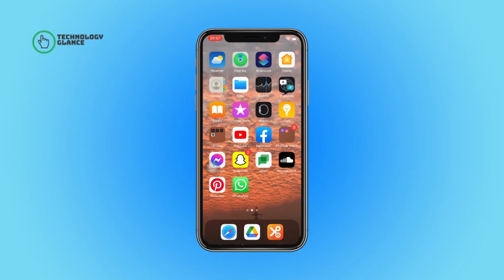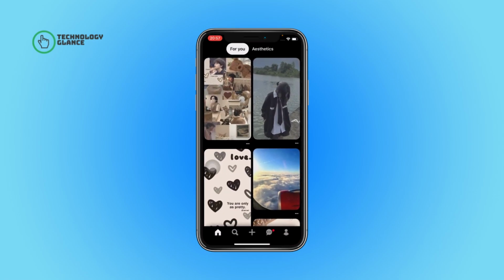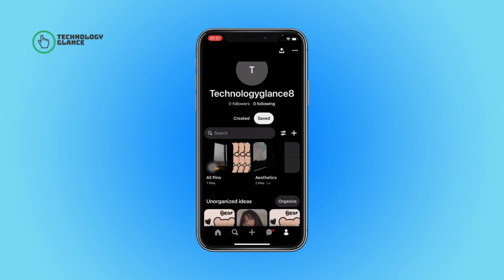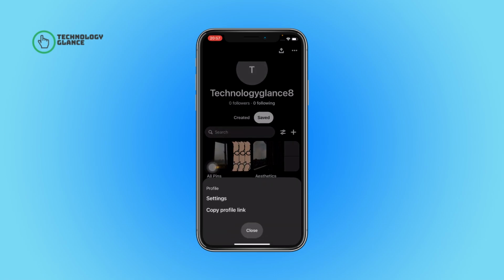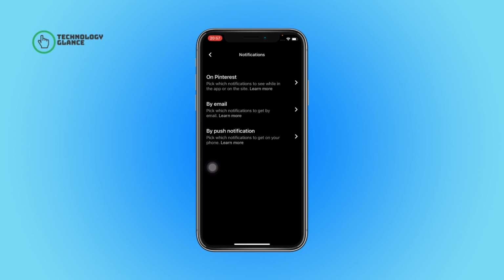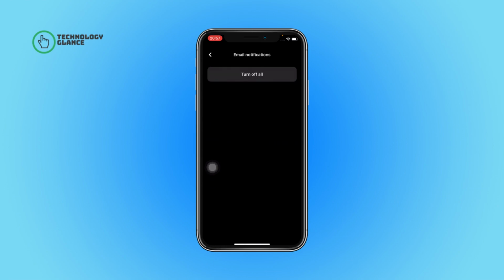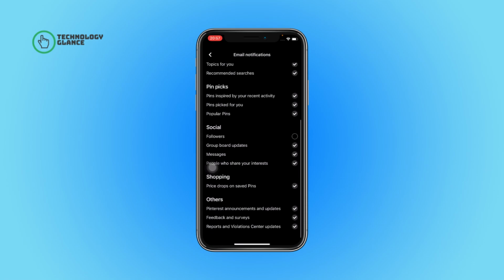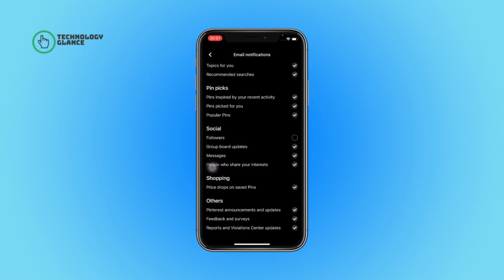How to Turn Off Notifications for Reports and Violations on Pinterest | Technologyglance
Are you receiving a barrage of notifications for reports and violations on Pinterest and wish to declutter your notification feed? We've got you covered! In this video, we'll guide you through the process of turning off notifications for reports and violations, allowing you to focus on the content that inspires you without being constantly alerted about platform policy enforcement.

While it's essential to maintain a safe and inclusive environment on Pinterest, the constant notifications related to reports and violations can sometimes be overwhelming. By turning off these notifications, you can curate a notification feed that aligns with your specific interests and preferences, providing a more tailored and enjoyable Pinterest journey.

In this straightforward tutorial, we'll walk you through the step-by-step process of customizing your Pinterest notification settings to turn off notifications for reports and violations. We'll show you how to effortlessly configure your preferences, enabling you to create a clutter-free notification feed that emphasizes the creative content and ideas that resonate with you.

Once you've disabled these notifications, you'll have the freedom to explore Pinterest without being continuously reminded about reports and policy violations. Rediscover the joy of discovering new pins, exploring different topics, and focusing on the content that fuels your creativity.